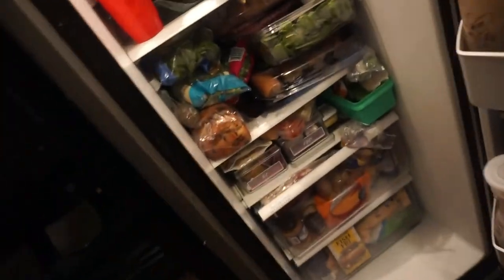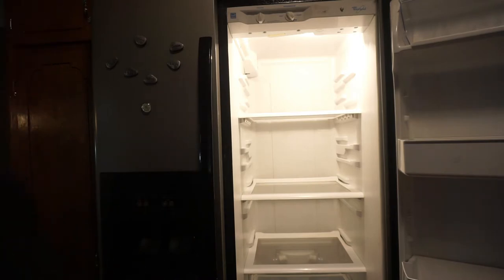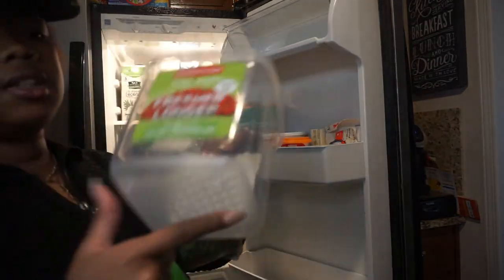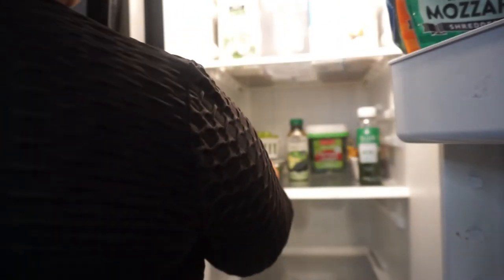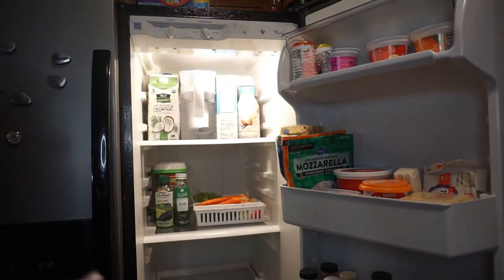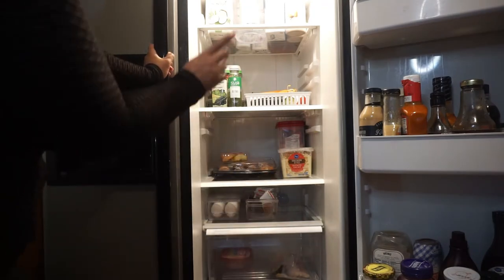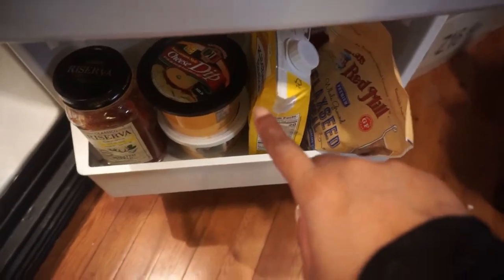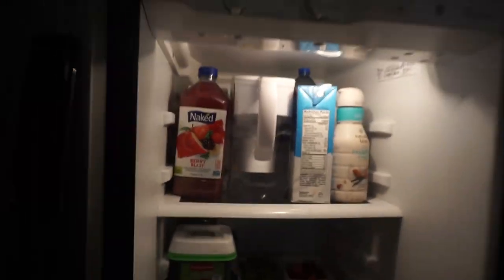SMALL REFRIDGRATOR ORGANIZATION | Declutter + Clean + Organize| Satisfying Fridge Tour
LINKS
Rubbermaid Brilliance Food Storage Container, Small, 1.3 Cup, 2-Pack

Rubbermaid FreshWorks Produce Saver, Large Produce Storage Container, 18.1-Cup:

InterDesign Fridge Binz Portable Condiment Caddy, Clear:

Mainstays Set of 7 Drawer Storage Organizer Bins:

BUSINESS INFO:
FAQS:
♥CITY: ATL
♥AGE: 25
♥HEIGHT: 5'1
♥ B-DAY: 6/2